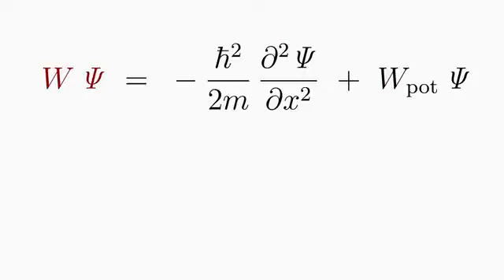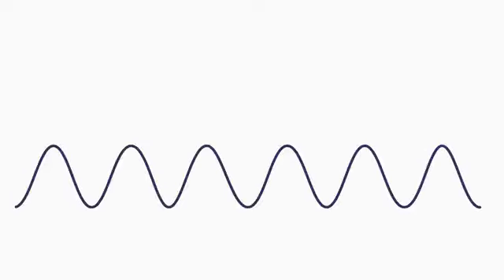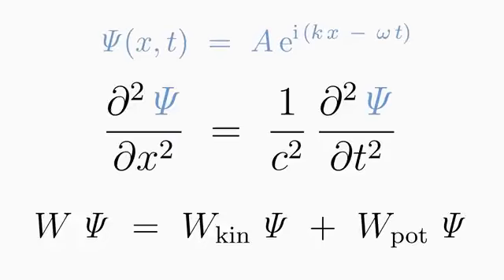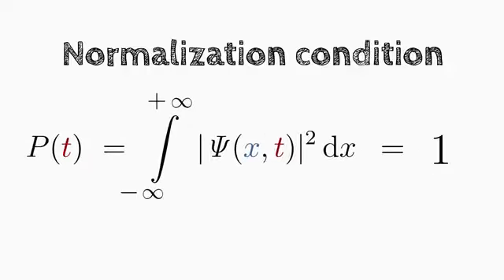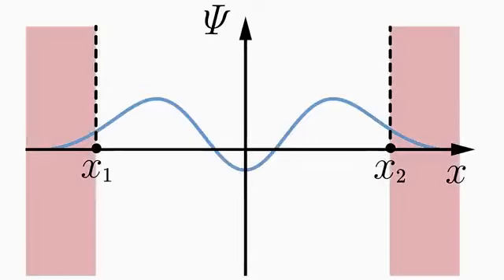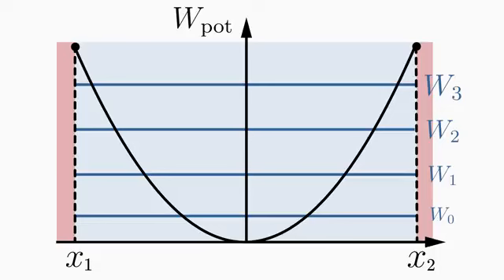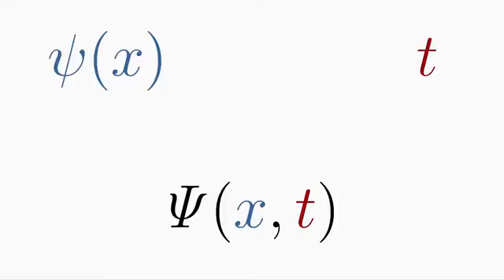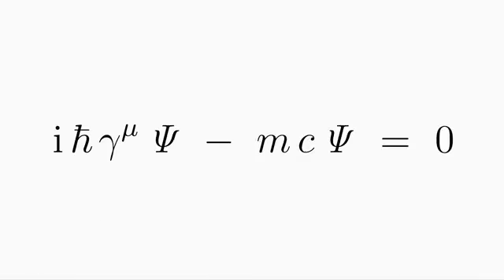Schrodinger Equation Get the Deepest Understanding